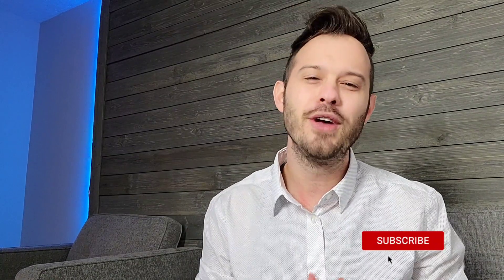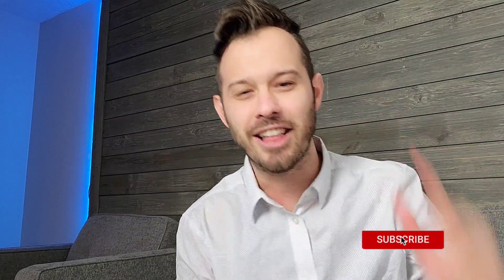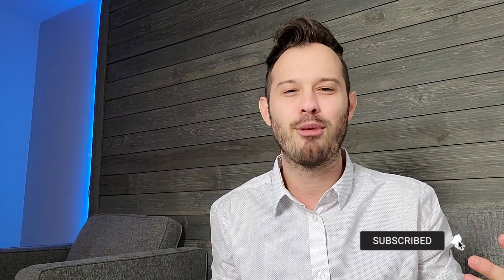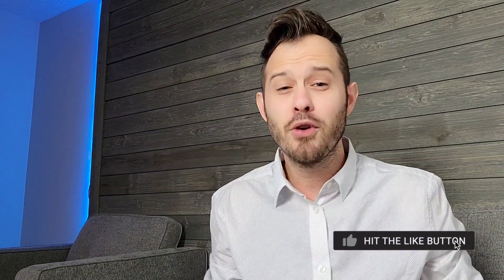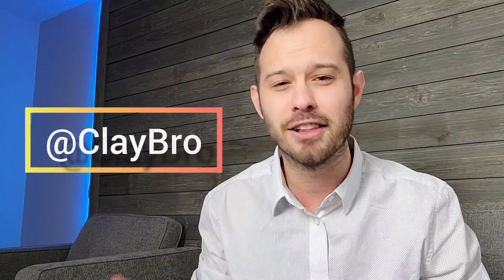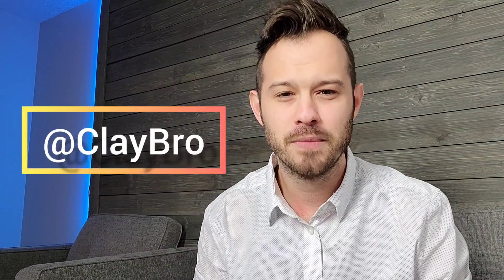Can TRXC Stock TansEnterix See Another 10x This Year Or Will This Biotech Stock Start To Fall?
TRXC Stock TransEnterix is a biotech stock that we have watched increase by 1000% over the last year and a lot of investors want to know if TRXC Stock has the potential to rise another 10x or if the gains for TransEnterix Inc are over. This could be one of the best penny stocks of 2021 and if TRXC can break these levels of resistance, we could see this penny stock jump another 1000%!

Investing in the Stock Market can be an excellent way to achieve financial security and financial freedom! Become in charge of your finances, create a budget, learn how to make you money work for you and start your future today! It doesn't take much now to make a difference in your tomorrow.